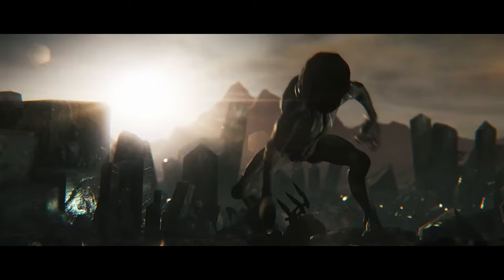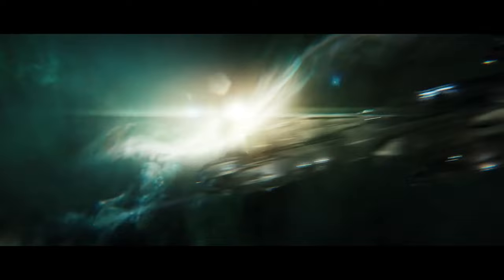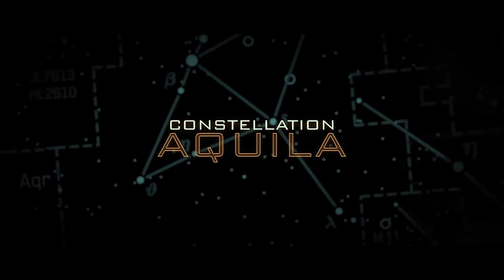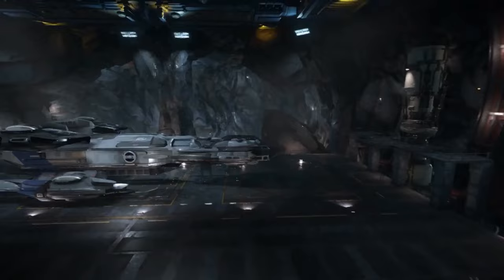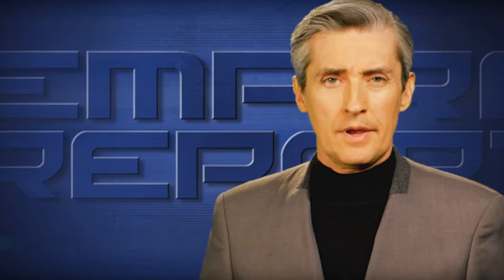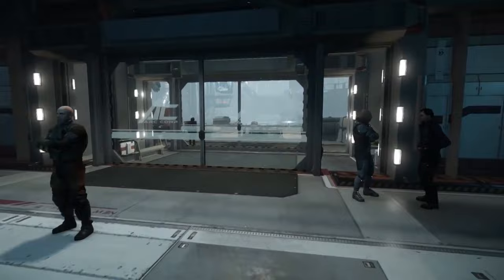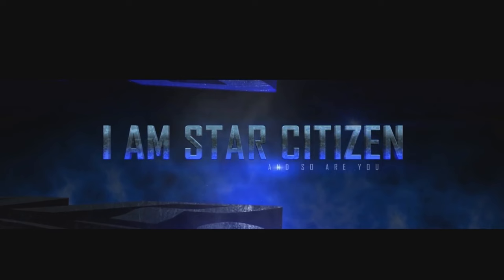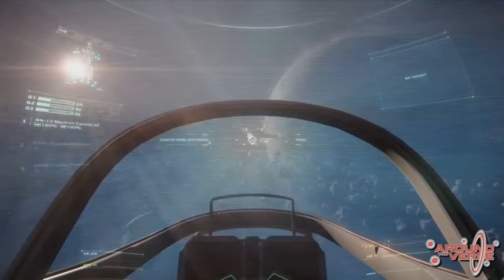Star Citizen Sunday Part 1 - Saitek Open Development, Other Alien Races + More News & Info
Keep up with all the news over the past week from CIG's upcoming epic space sim, Star Citizen. This week we get 10 questions from the Artists, Ben is alone in ATV & Darian explains the GOST system.

Enjoy & I shall see you in the verse...or just Arena Commander for now!

Whack that LIKE button if you did & comment if you have anything to say. anything!

Star Citizen is an upcoming space trading and combat simulator video game for Microsoft Windows and Linux. Star Citizen will consist of two main components: first-person space combat, first-person shooter elements and trading in a massively multiplayer persistent universe and customizable private servers, and a branching single-player and drop-in co-operative multiplayer campaign (titled Squadron 42). The game is built on a modified CryEngine and will feature Oculus Rift support.